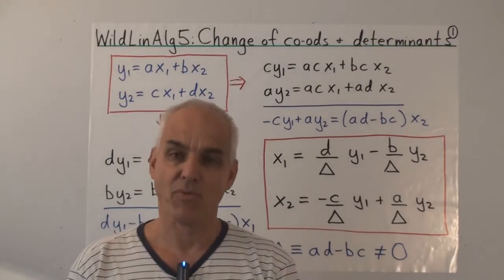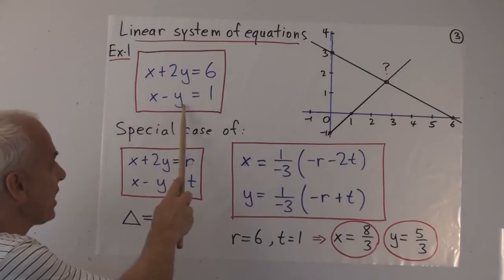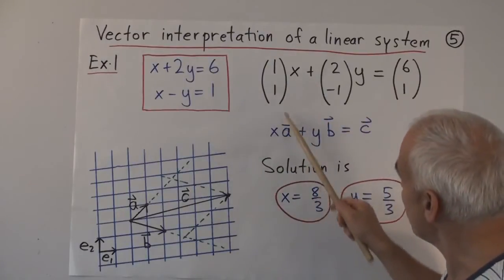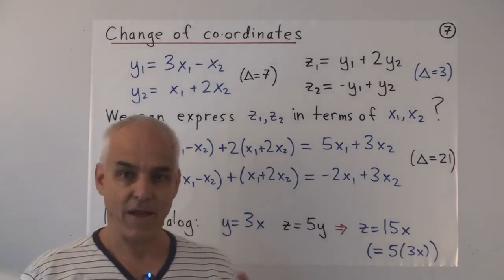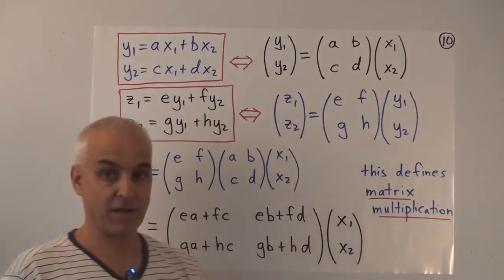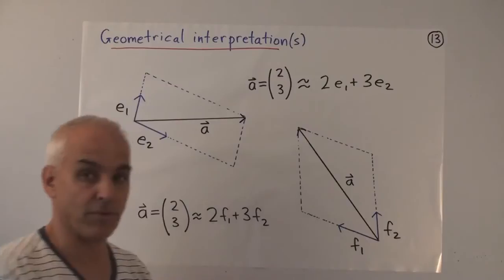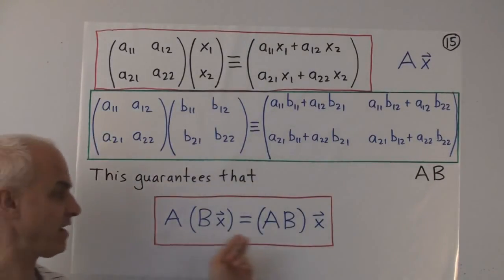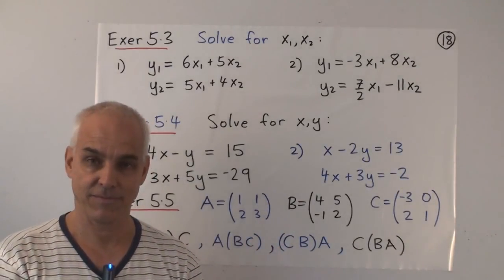WildLinAlg5:Change of coordinates and determinants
In this video we discuss the fundamental problem of Linear Algebra, namely how to invert a linear change of coordinates. We also introduce determinants, via bi-vectors and tri-vectors.